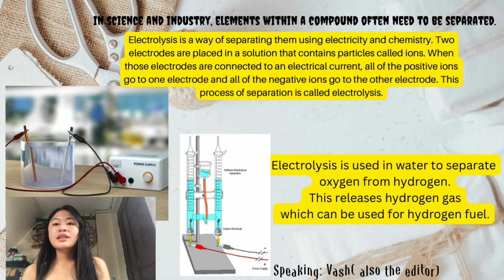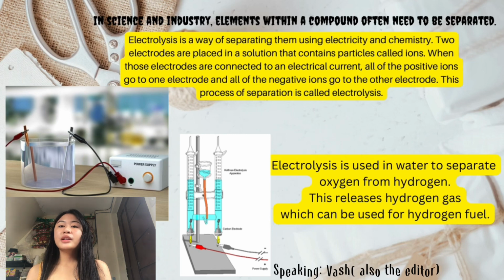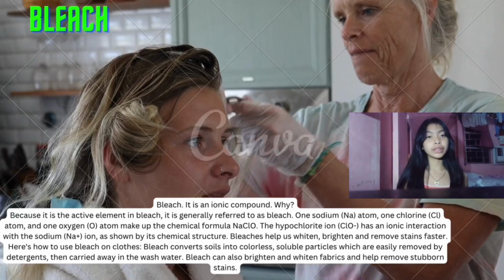Science Ionic &Covalent Bonds that can be found at home| Grade 9 from University of the East